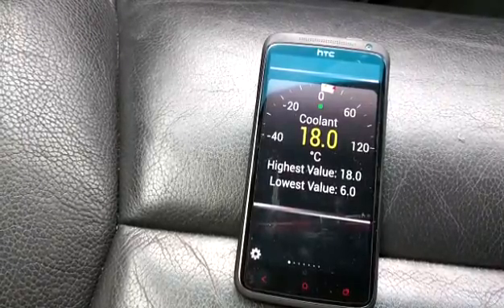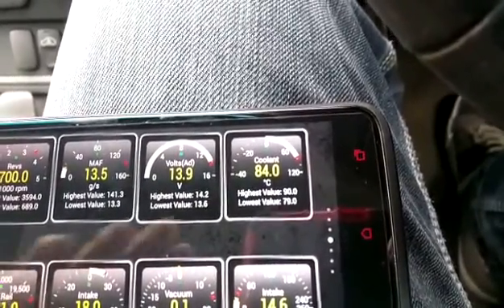How To Test an Engine Coolant Temperature ECT Sensor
Poor starting, poor fuel consumption, no cooling fan?
I show you a simple but effective method of testing this vital engine component.